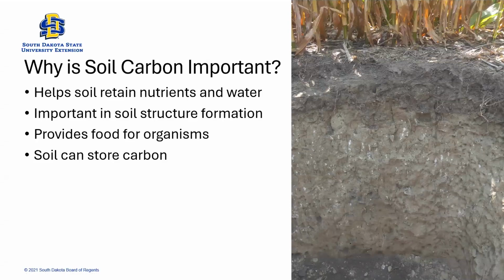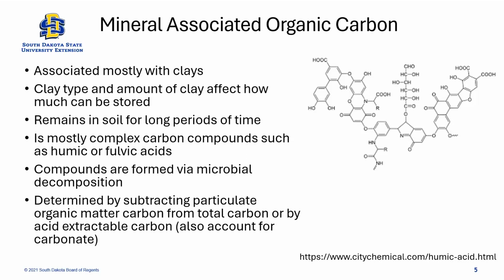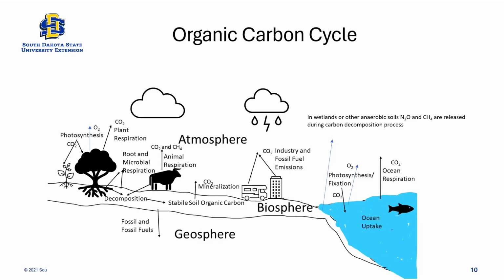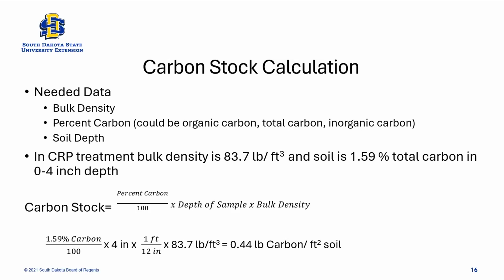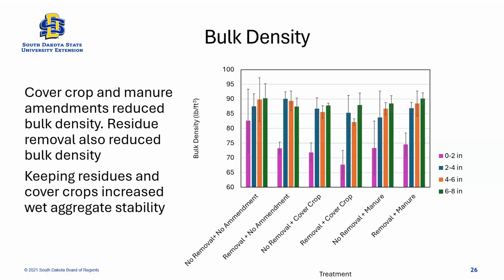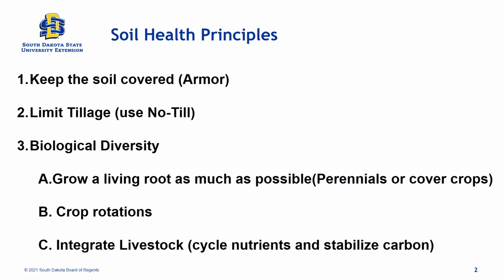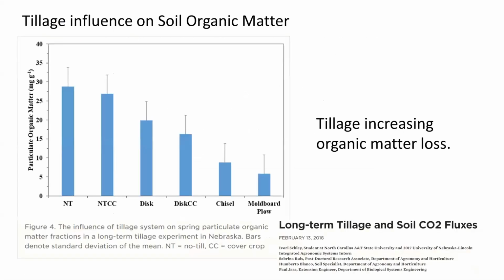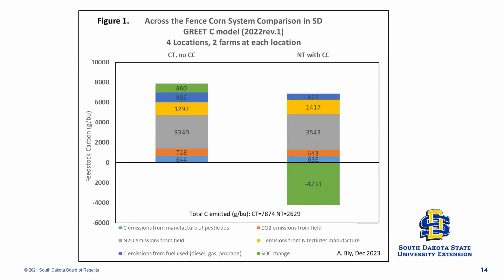2024 Crop Hour: Carbon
Hans Klopp, SDSU Extension Soil Health Field Specialist; and Anthony Bly, SDSU Extension Soils Field Specialist both provide information on the carbon conundrum.